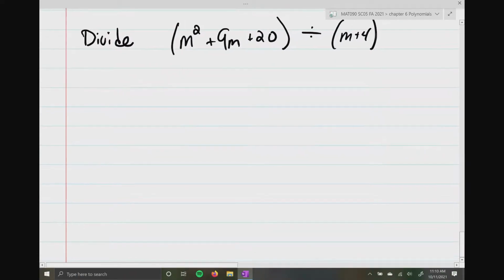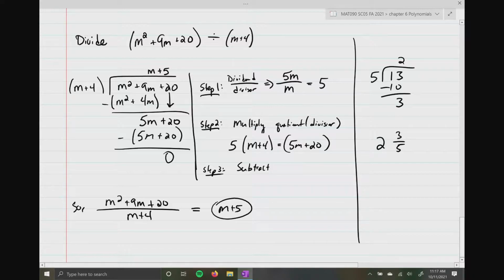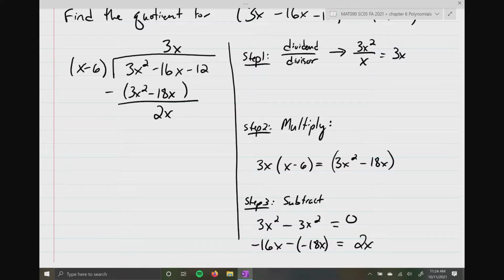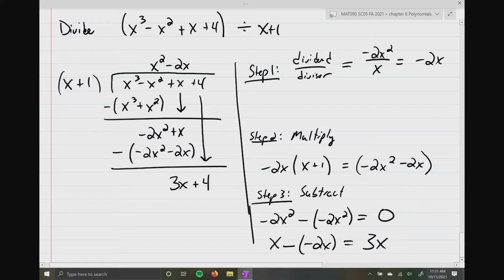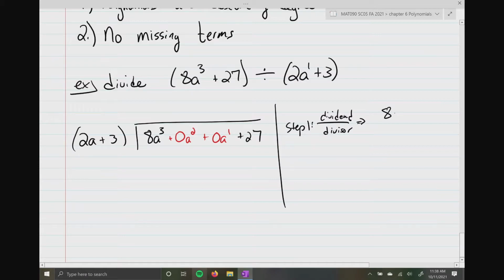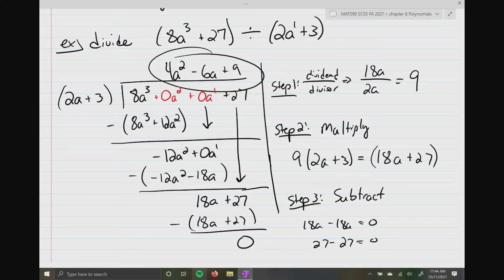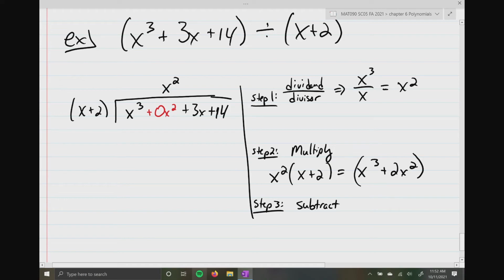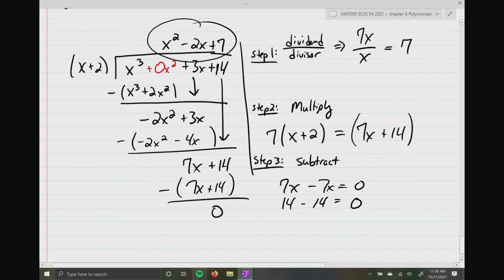MAT090 SC05 Chapter 6 Section 6 Dividing by Monomials and Polynomials PART 2